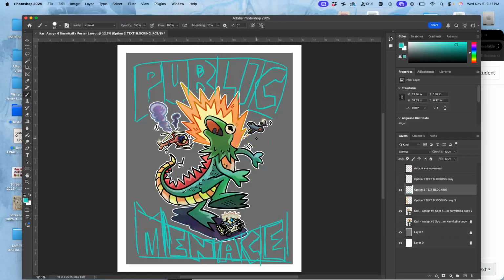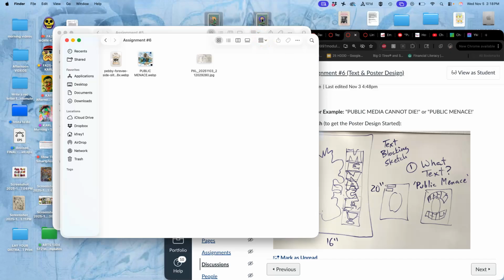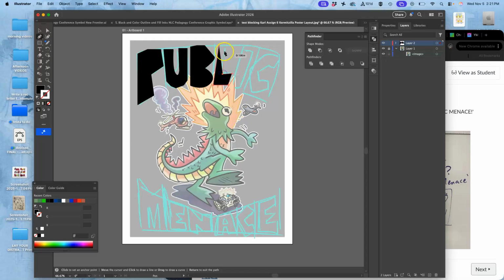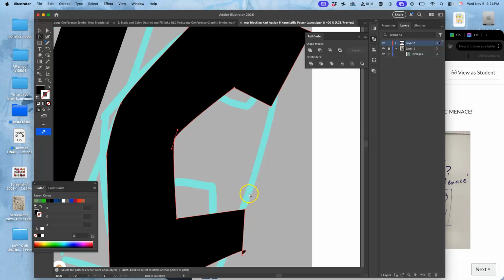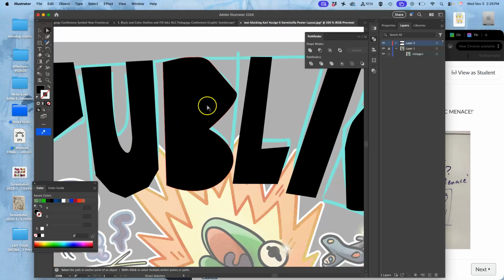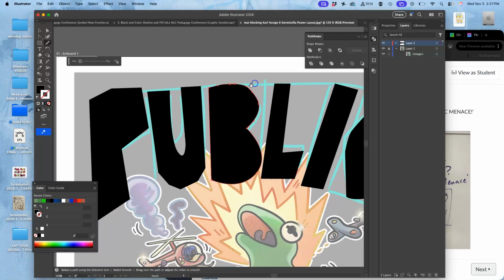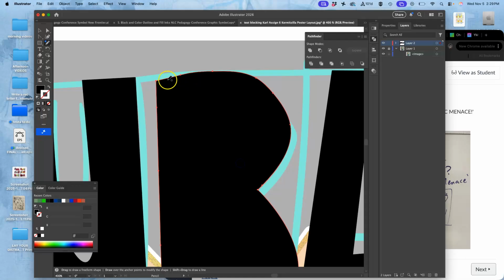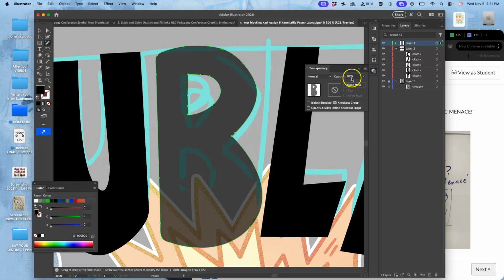4 Making Custom Type with the Pen Tool in Adobe Illustrator